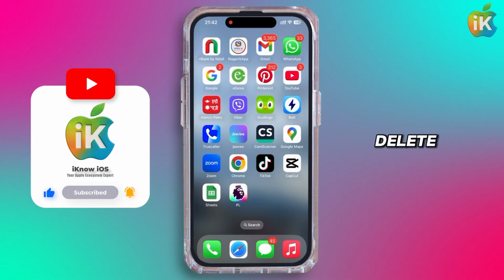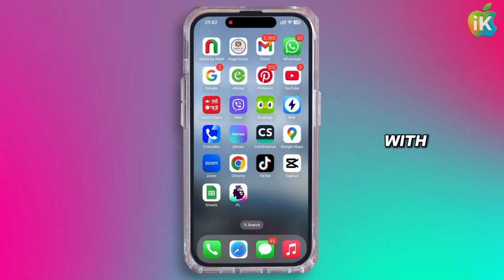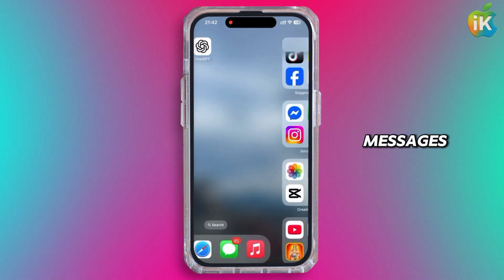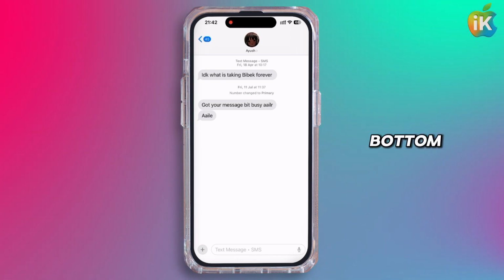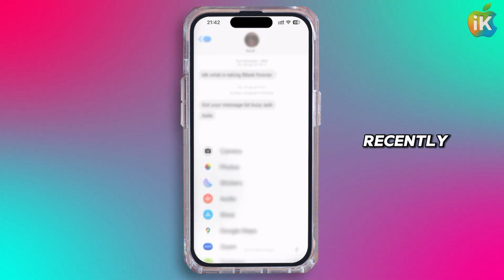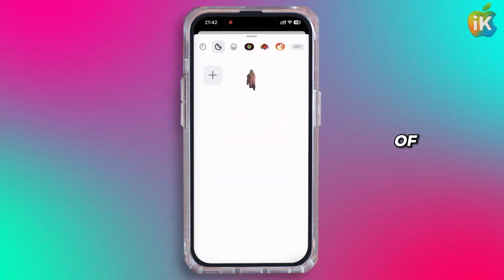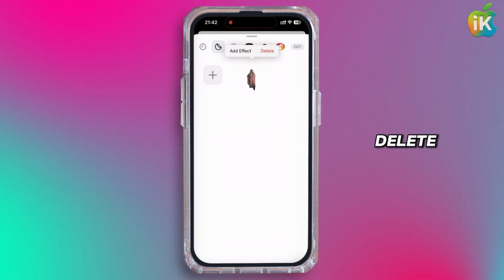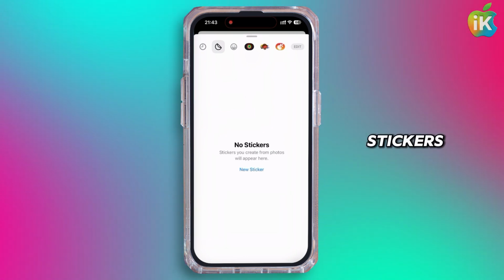How to Delete Sticker on iPhone (iOS 26)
How to Delete Sticker on iPhone (iOS 26) | 2025 Step-by-Step Guide 📱🗑️ | Complete Tutorial

Want to remove a sticker from your iPhone in iOS 26? This guide shows you how to delete stickers from messages, photos, and other apps quickly and easily.

In this video:
0:00 – Introduction
0:10 – How to Delete Sticker on iPhone (iOS 26)

We’ll cover step-by-step instructions to delete stickers from the Messages app, remove them from photos, and clear stickers from your keyboard apps. Learn how to manage sticker packs, disable them, and keep your phone clutter-free.

Clean up your iPhone—follow this 2025 guide to delete stickers on iPhone easily!